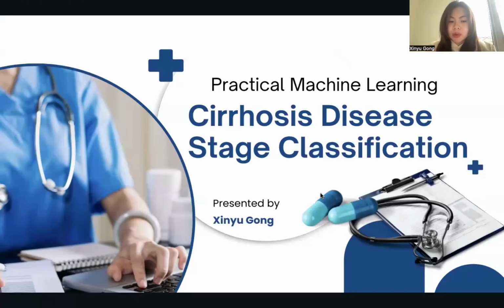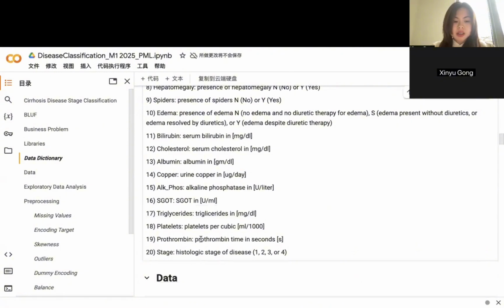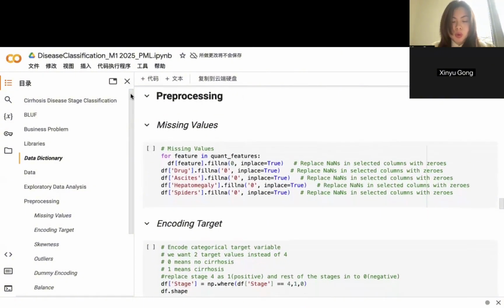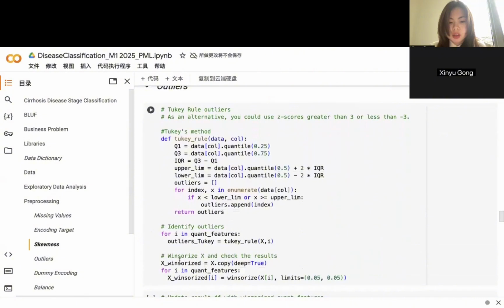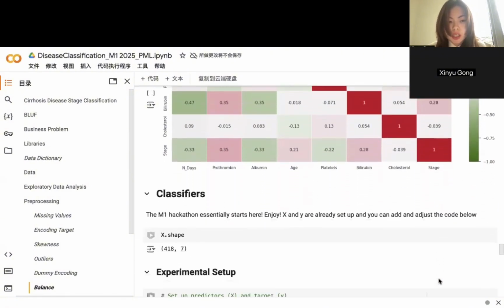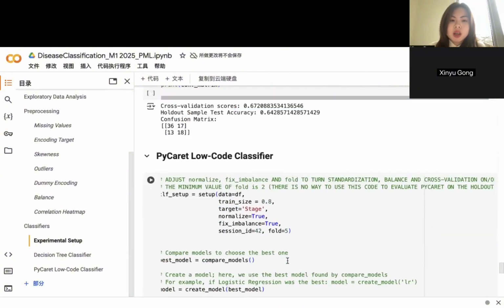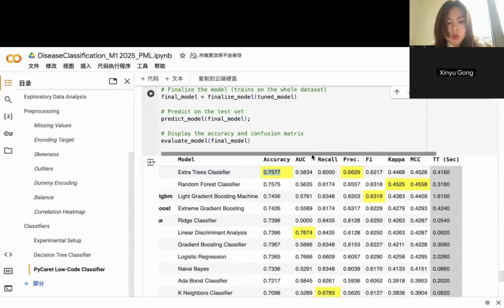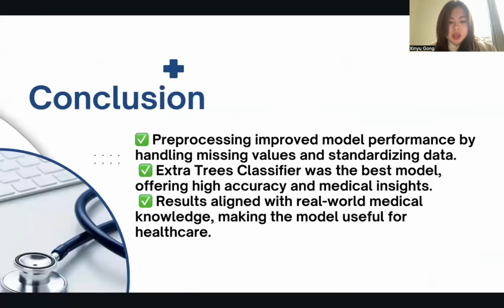XinyuGong machine learning